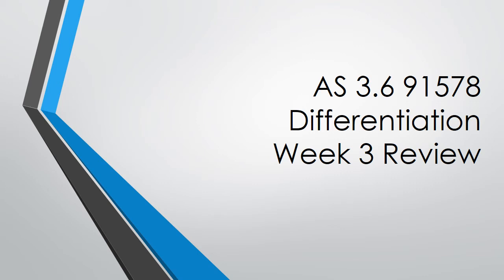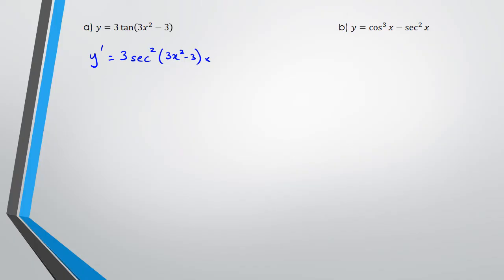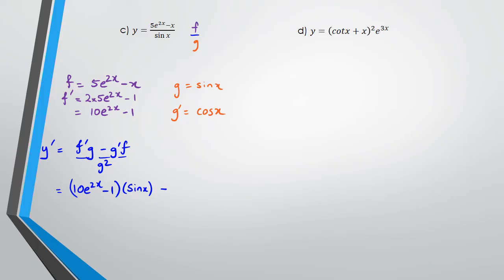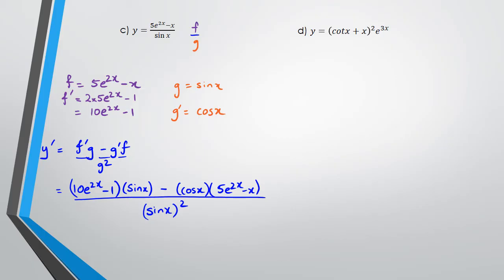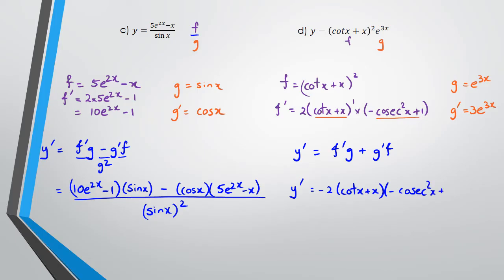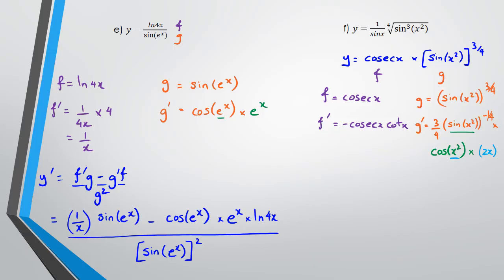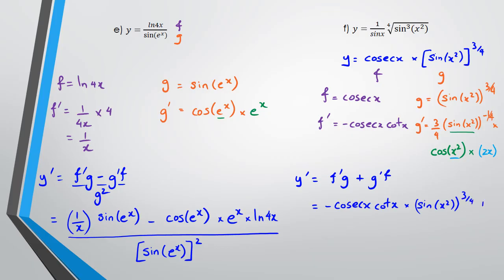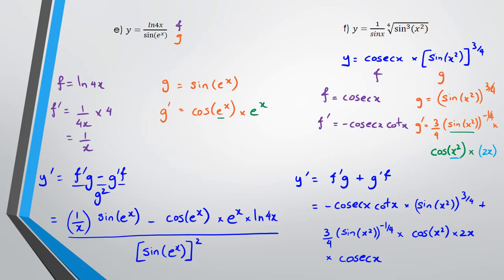Differentiation Essentials | Part 3